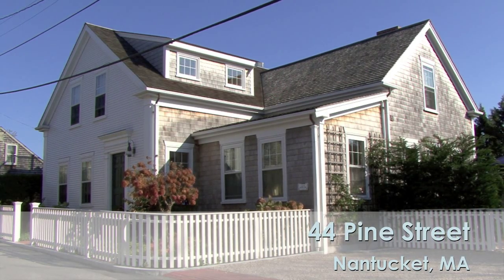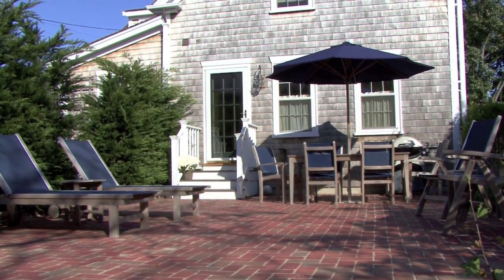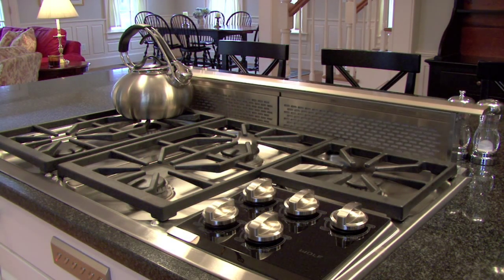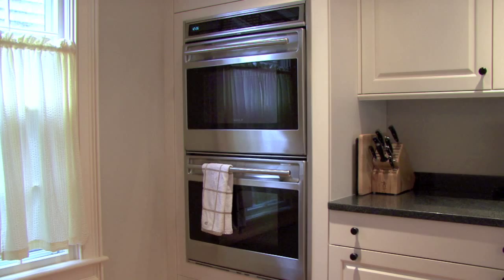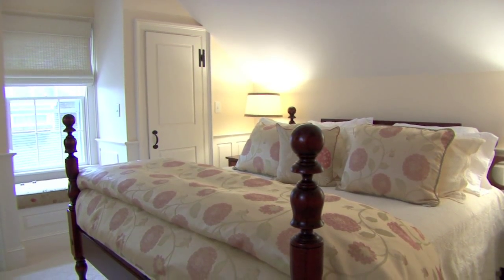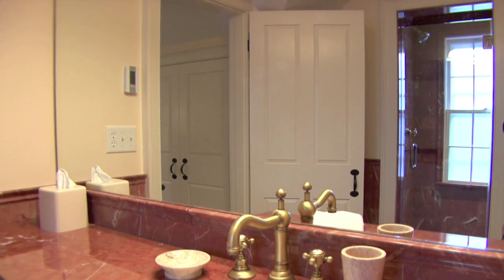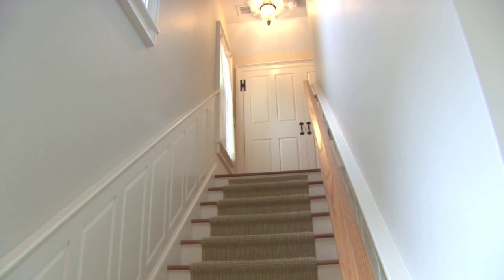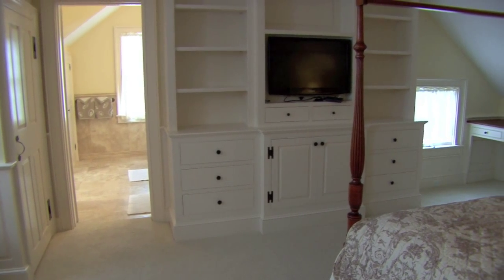44 Pine Street, Nantucket, MA